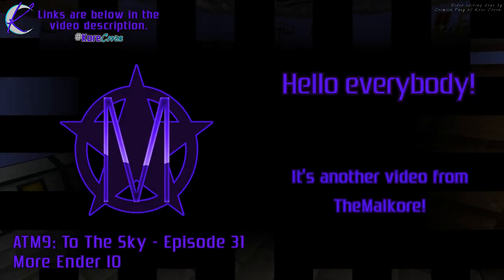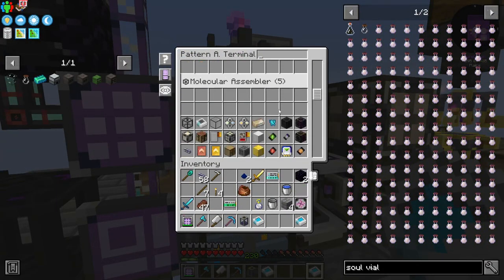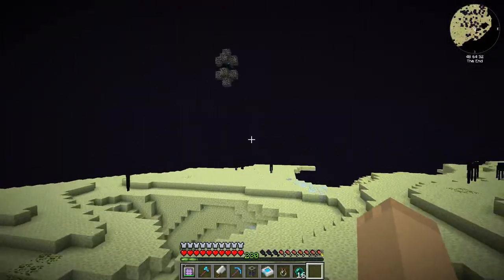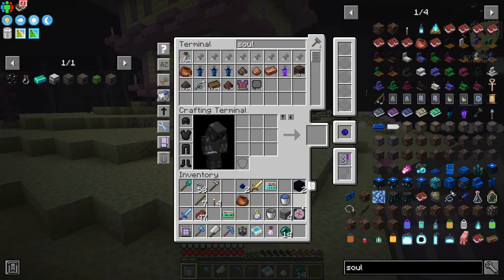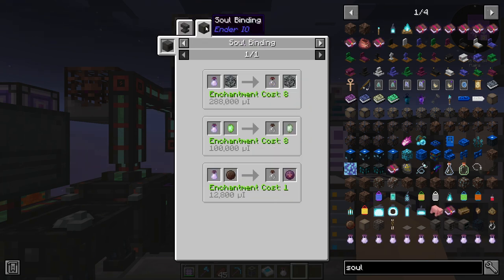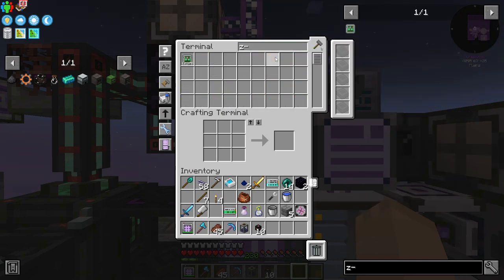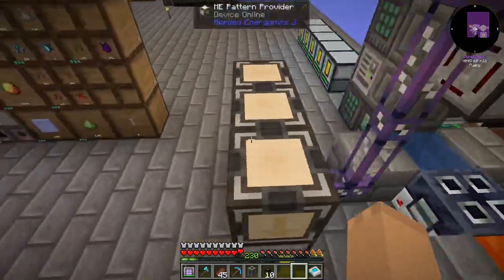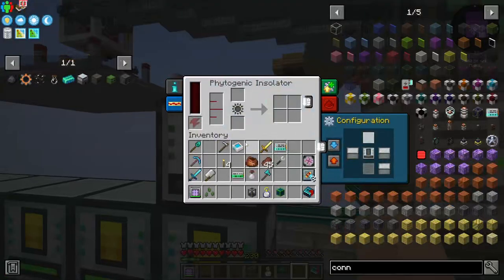ATM9: TTS 🟣 Episode 31 🟣 More Ender IO